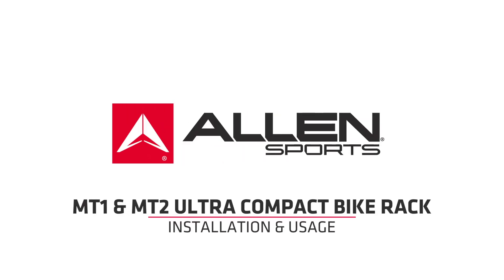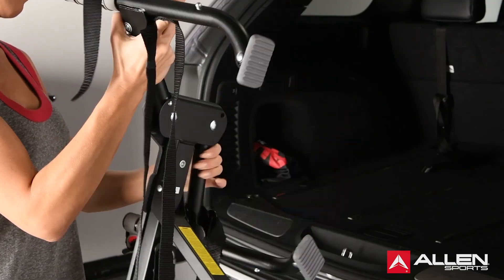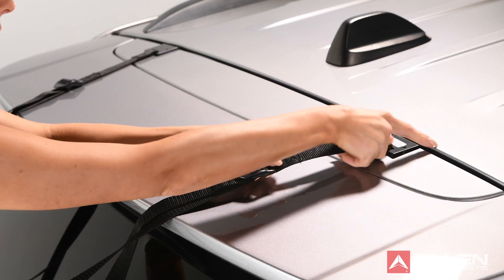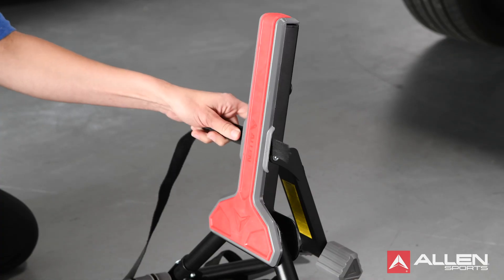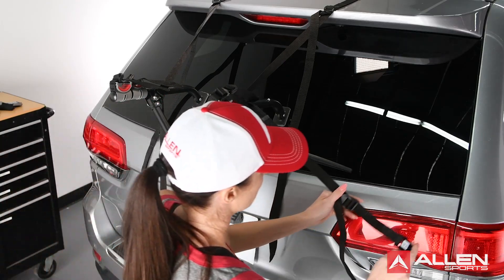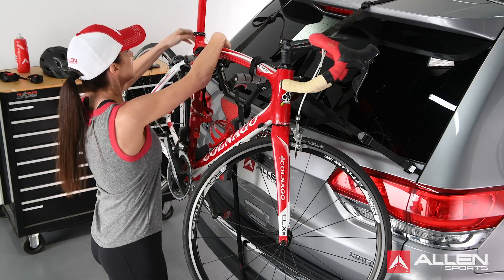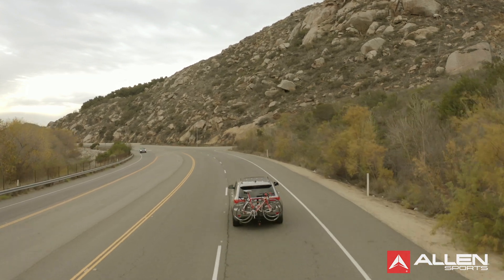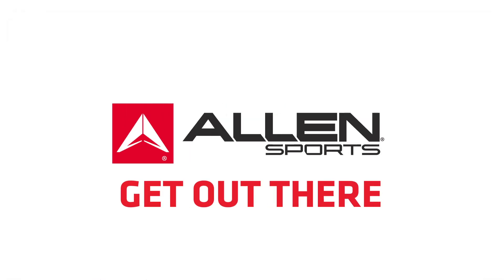Allen Sports Ultra Compact Trunk Mounted Bike Racks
Easy to install and use, Allen's Ultra Compact bike racks are the perfect way to transport your bikes on a trunk, hatch, or SUV.  When not in use they fold down to a super compact size for convenient storage.